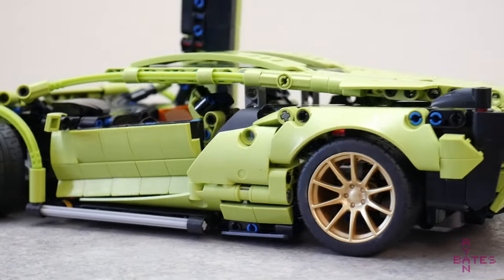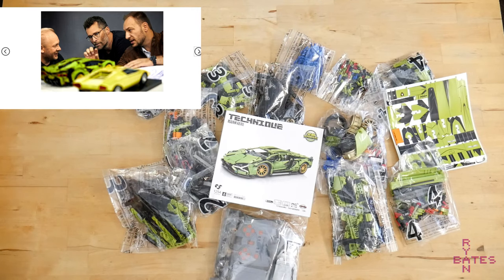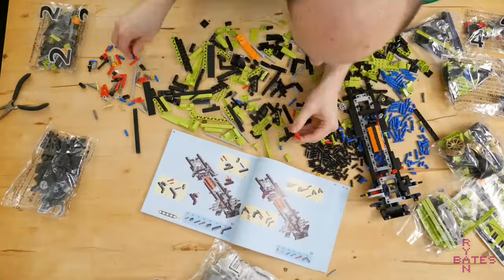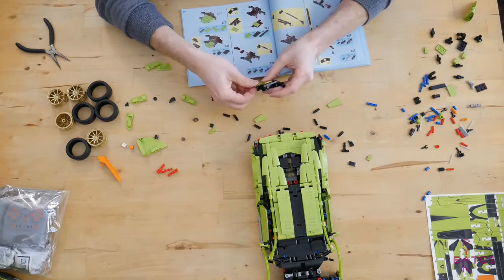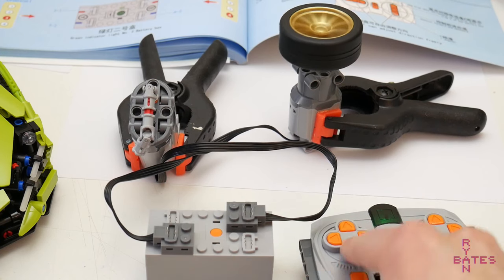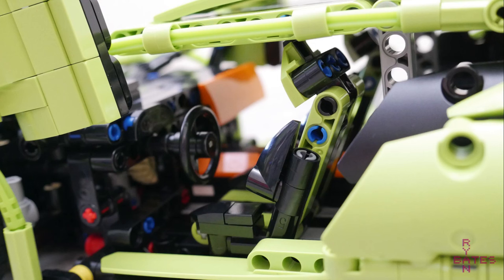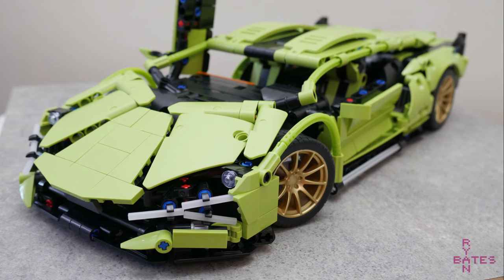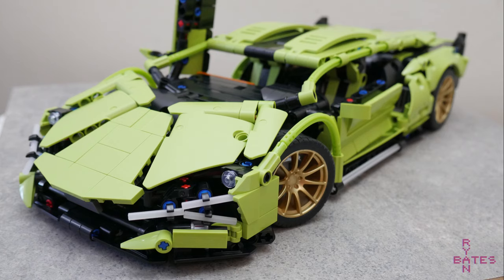Imitation LEGO TECHNIC Sets on AliExpress | Cheap, Quality Non- Branded LEGO?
We've come a long way since Mega Blocks. These replica/ imitation Lego Technic sets are everywhere on AliExpress. For 1/5th the cost are they any good or is it something to avoid?
*Spoiler* Yes, these bricks are quite good.